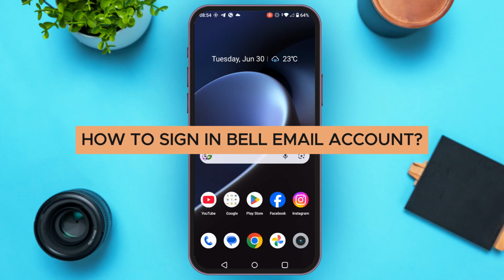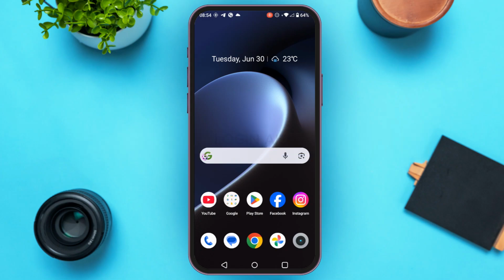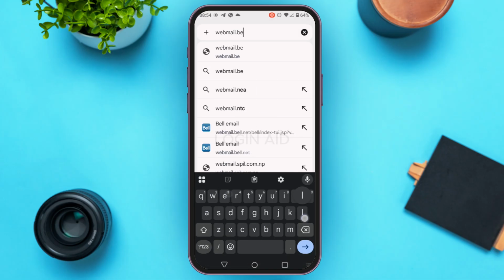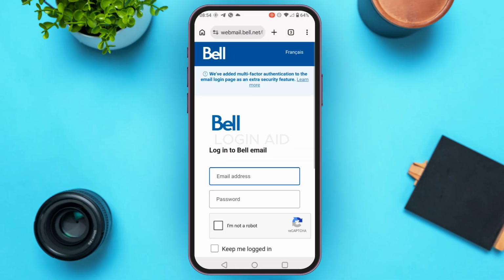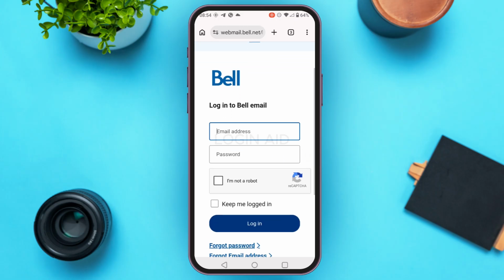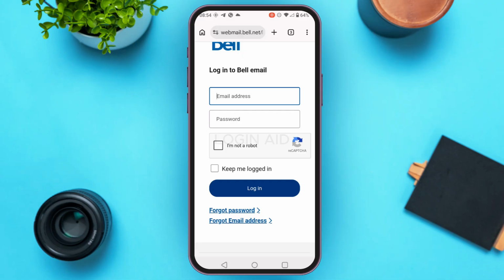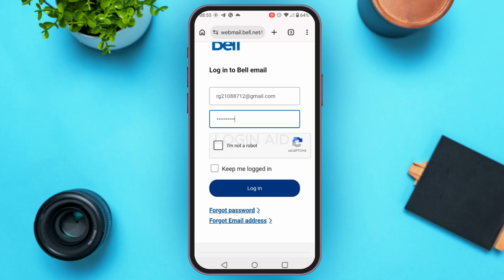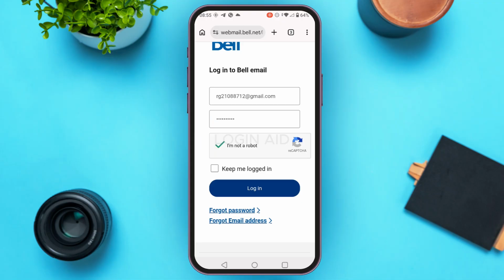How To Sign In Bell Email Account | Bell Webmail Login Guide 2026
Want to access your Bell email account? In this video, learn how to sign in to your Bell email account and access your Bell Webmail on your phone. This tutorial demonstrates how to reset your Bell email password, fix Bell email login issues, and recover your Bell account.